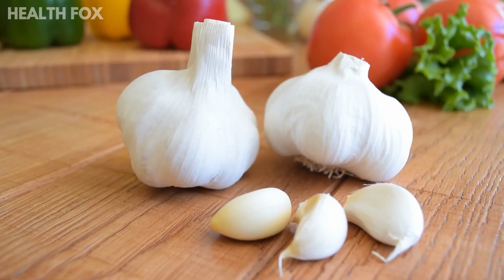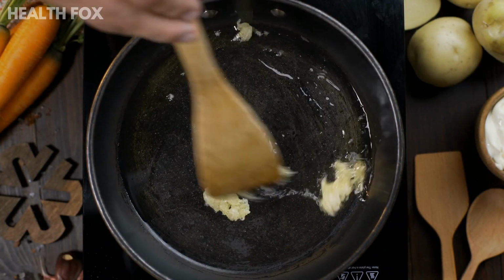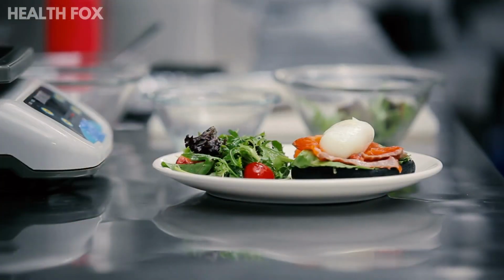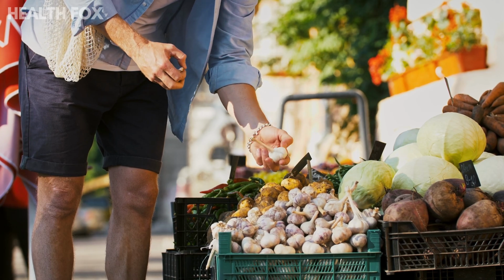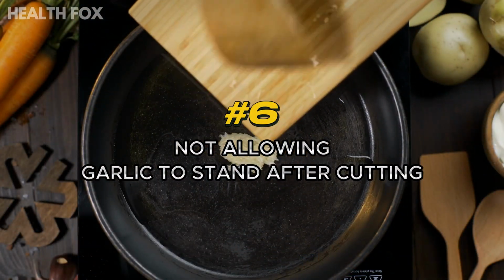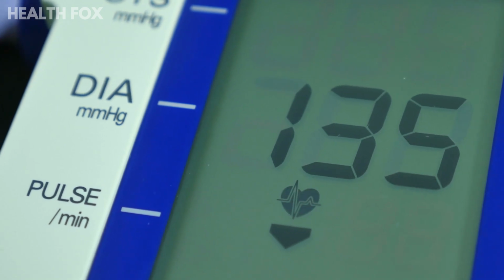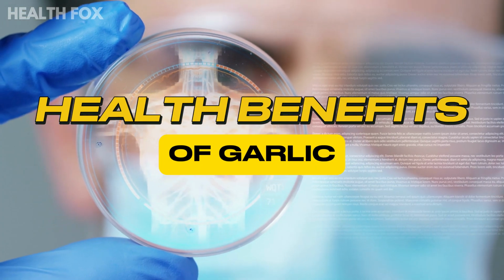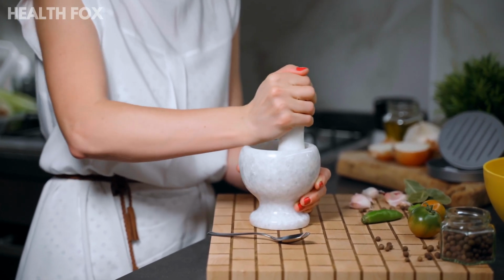Eat Garlic, But Never Make These 8 Mistakes Anymore!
Eat Garlic, But Never Make These 8 Mistakes Anymor!
Are you making these common garlic mistakes in the kitchen? From burning garlic to not storing it properly, learn how to avoid these 8 common mistakes that can ruin your dishes! Whether you're a garlic lover or just starting to experiment with cooking, this video is a must-watch to take your cooking skills to the next level. Discover the secrets to cooking with garlic like a pro and elevate your meals with the perfect flavor. Watch until the end to become a garlic expert!

⚠️ All material presented on Health Fox is intended for informational and educational purposes only and should not be interpreted as medical advice or instruction. It is crucial to consult your physician or a qualified health professional regarding any matters concerning your health and well-being or regarding any opinions expressed. The content provided herein does not replace personalized medical guidance or treatment plans.